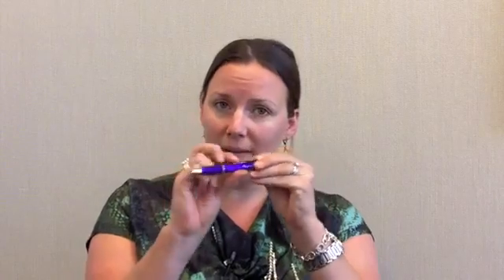Surgical Treatment for an Ovarian Mass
Bethany Myers, PA-C, is a Physician's Assistant at Monarch Women's Cancer Center. She works with Drs. Zempolich and Rhode to treat women's healthcare needs, particularly when related to gynecological cancers.  In this video, Myers explains an ovarian mass is removed via surgery and next steps after surgery.